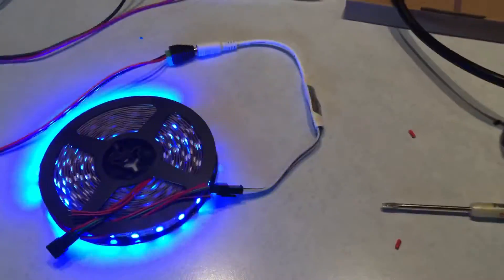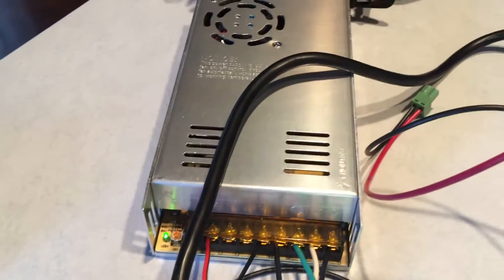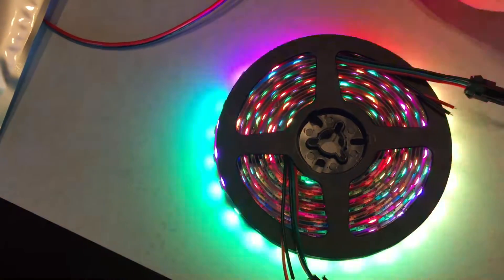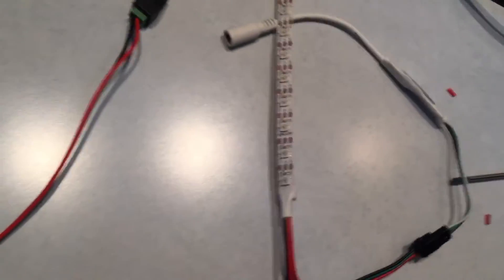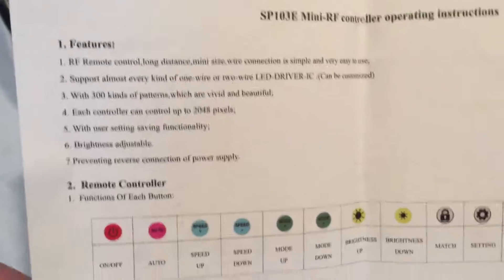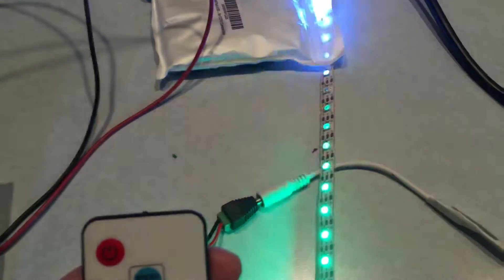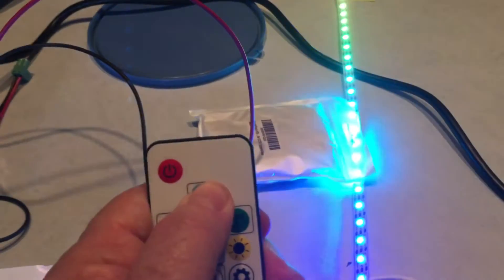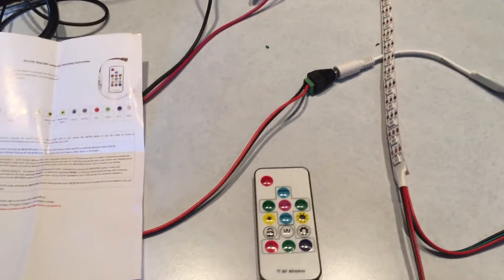Alitove RGB LED Tester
Testing the ALITOVE Mini Wireless RF Magic Dream Color LED remote Controller